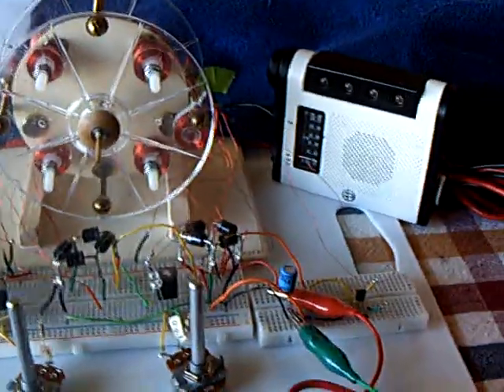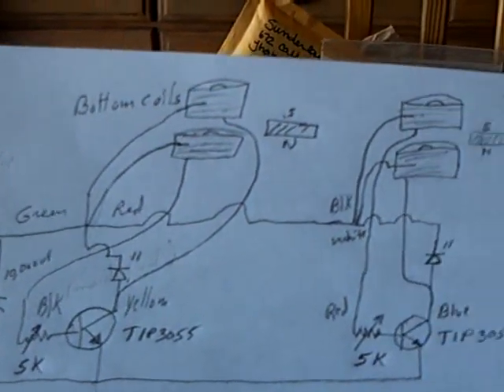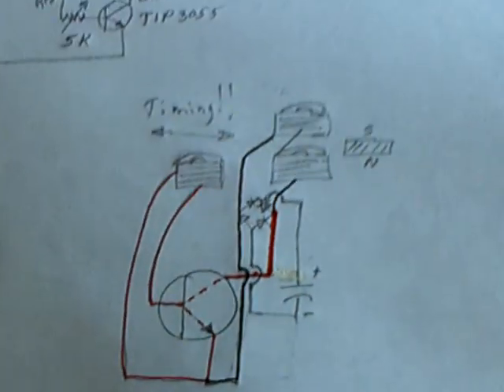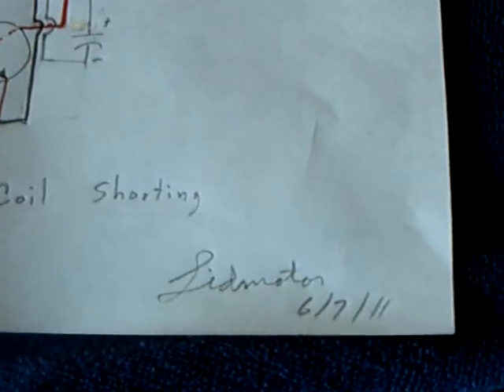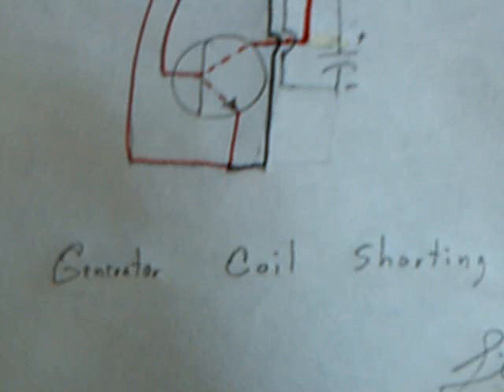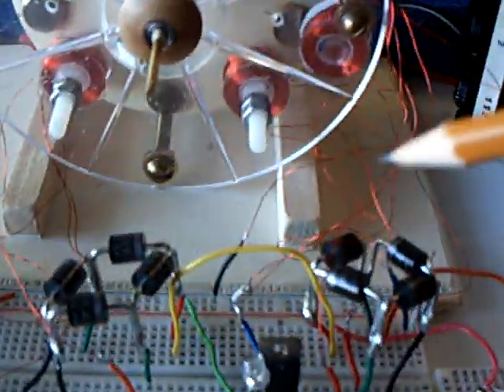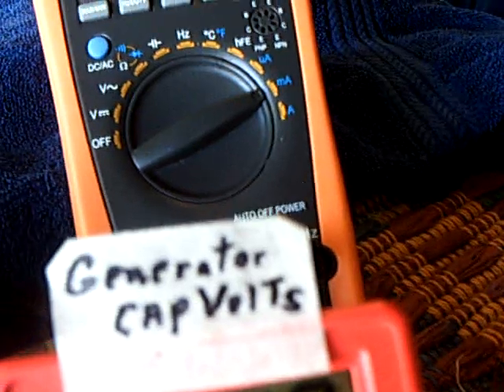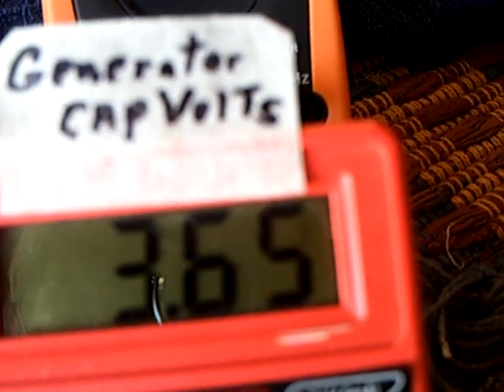Muller Dynamo-- generator coil shorting test.ASF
This a generator coil shorting test using my Muller Dynamo.  A very simple circuit using a transistor and a trigger coil is used to short the generator coils for an instant in the generation cycle.  The trigger coil is moveable to adjust the timing of the event.  I got this idea from from several sources but Patrick's setup was the most inspiring .  This was a very interesting experiment but I did not draw any real conclusions from it.   A precision device with a better testing setup is really needed.  The timing and the duration of the coil shorting event appears to be very critical.